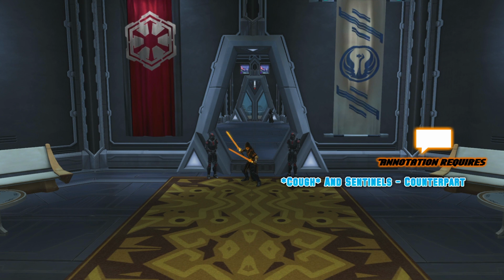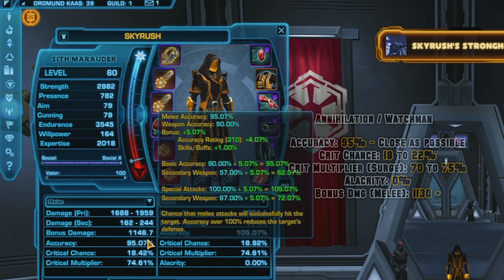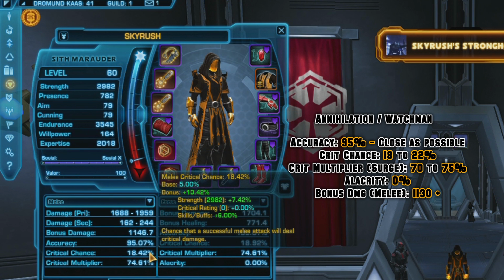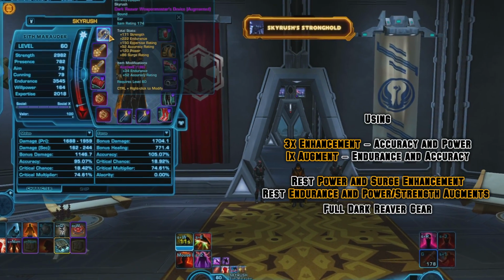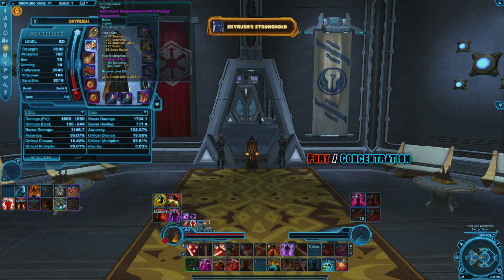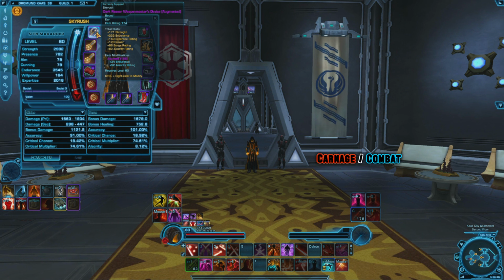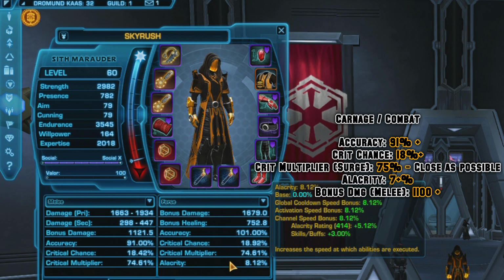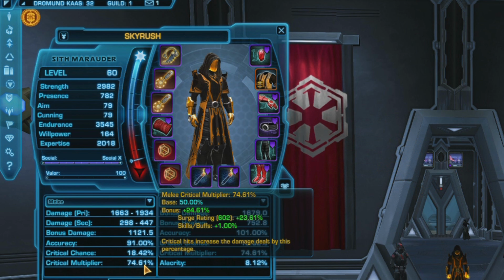SWTOR: PvP Guide: Marauder (Sentinel) - Itemization / Stat priority ► (Intermediate - Mode) 3.0 +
Read The Description below:
SWTOR: PvP Guide: Movement and Control ► (Intermediate - Mode)
Class: Marauder (Sentinel)
Spec: All

Yo, Back again, this time with a video where i explain about Stats Priority for marauders (Sentinel)
I know i have been slacking a bit but I need some motivation to continue this path but i doing it slowly step by step. Few Days to Season starts hope u are prepared

► Support me (Chose one of them):
→ 1: Support my Works - Disable the AdBlocker on YouTube when u watch my Videos.